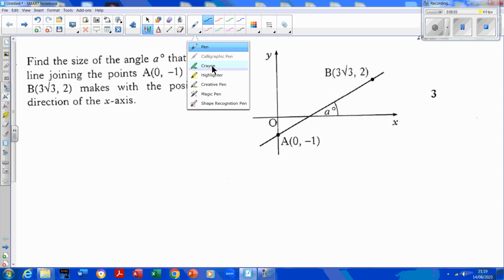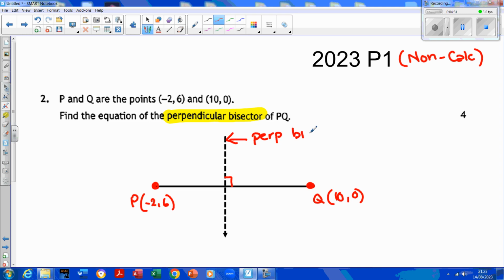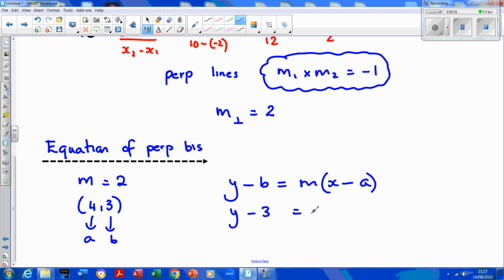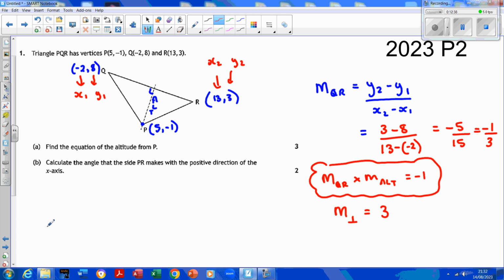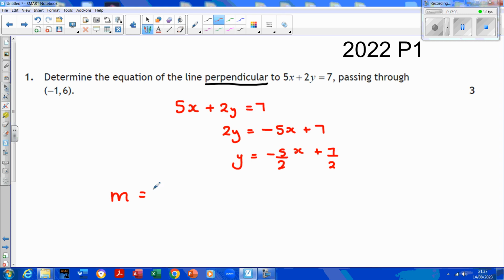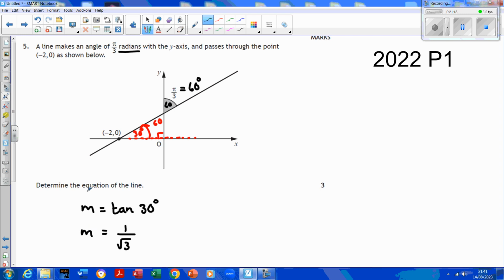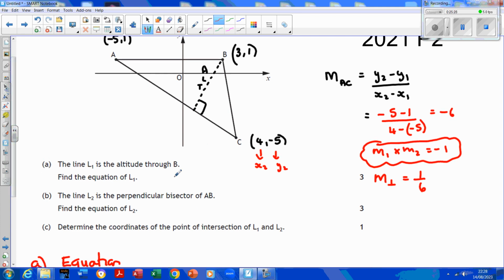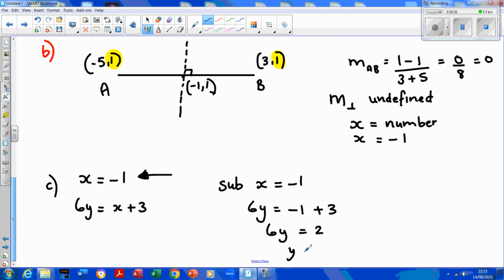Straight Line Video 1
Past Paper questions on the straight Line